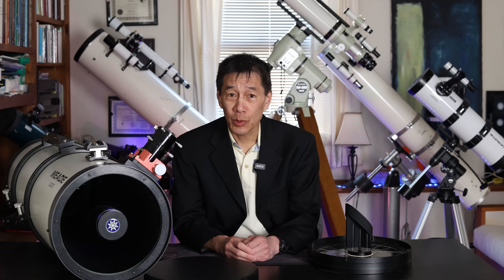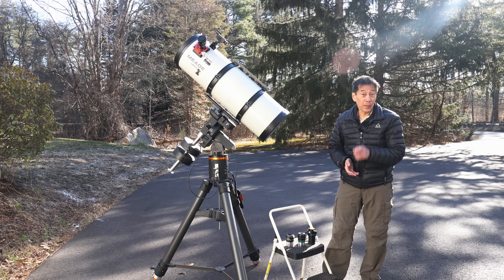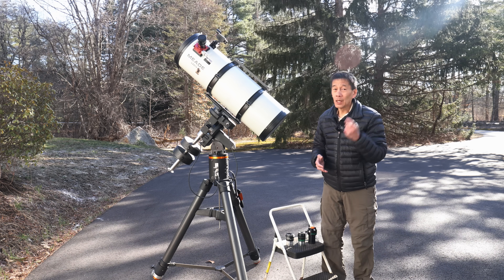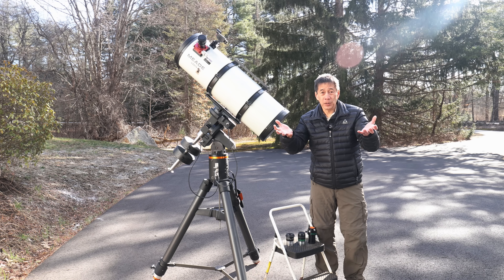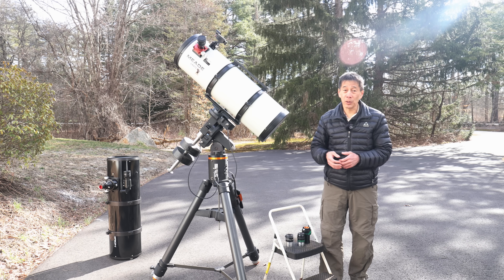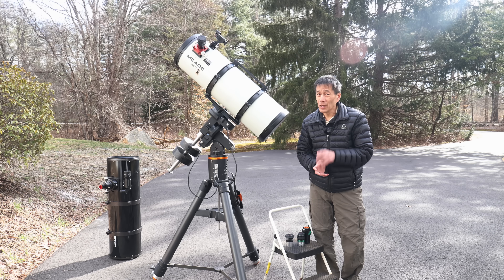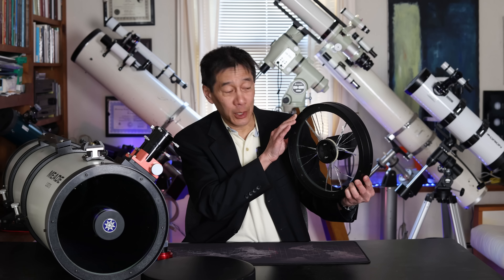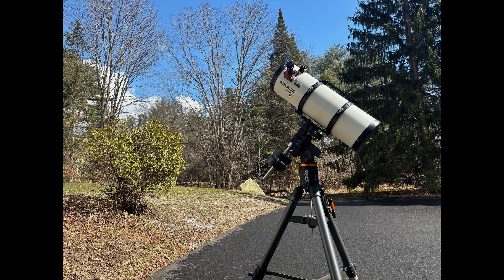The 10" Meade Schmidt-Newt LIVES! Hear How it Happened!